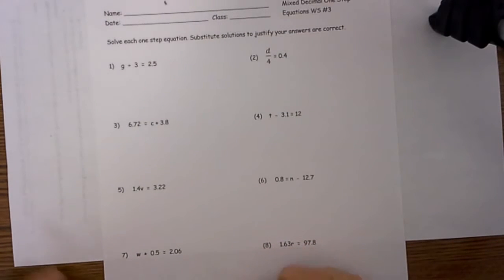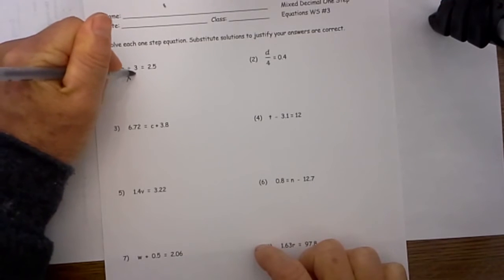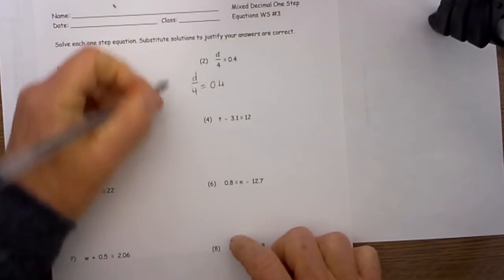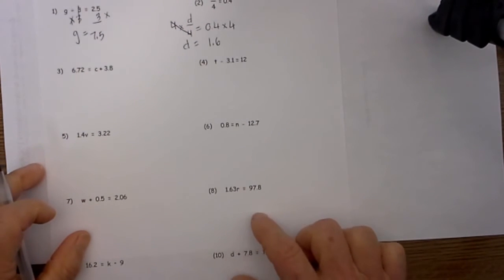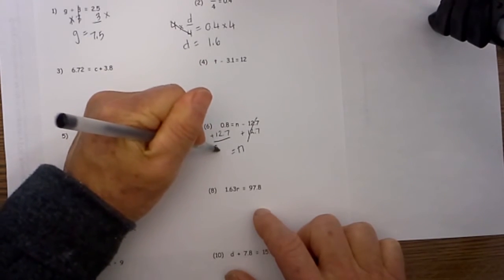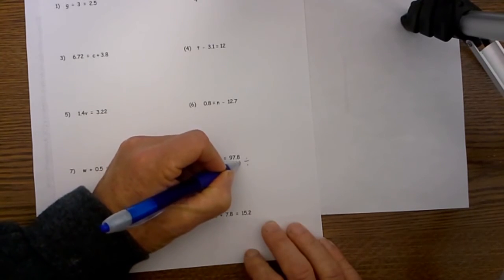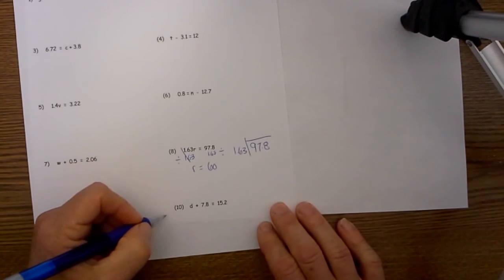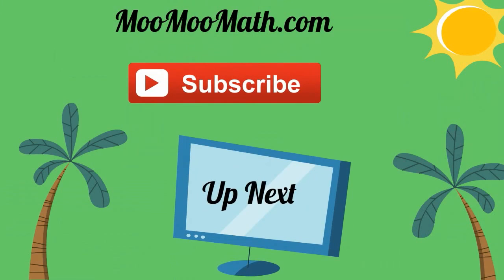Solving One Step Equations (Division,Fractions,Addition,Subtraction Examples)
Solving One Step Equations
The one step equation sample problems include division,fractions,addition, and subtraction.

One step equations are also called linear equations